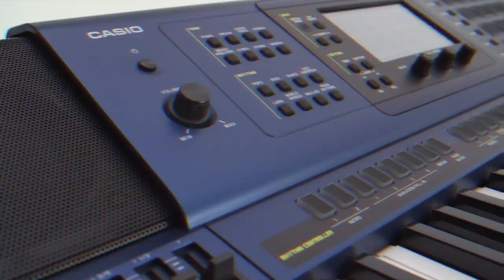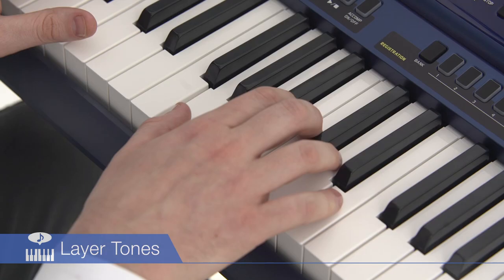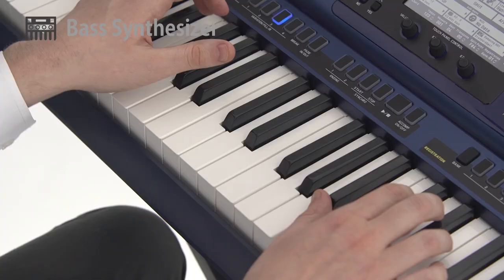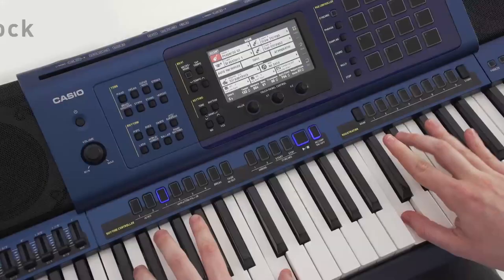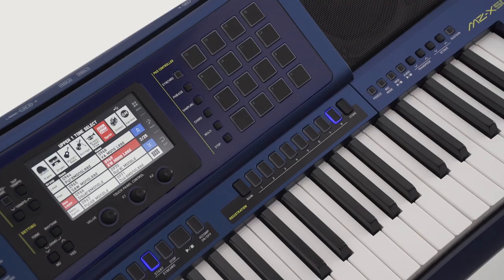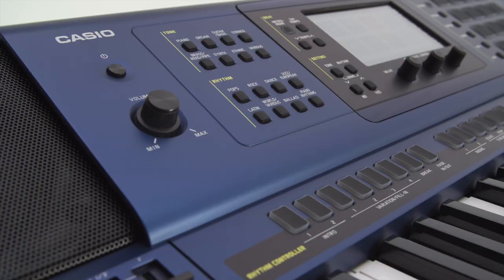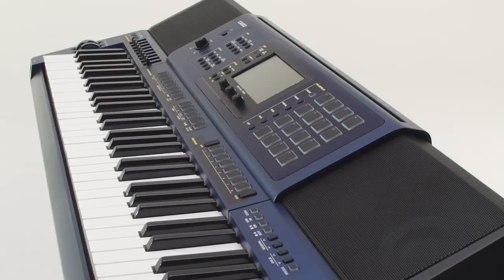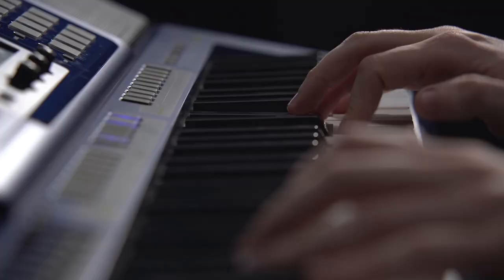CASIO | MZ-X 500 Introduction Movie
The MZ-X Series is the genuine evolutionary successor to CASIO's epoch-making MZ-2000 Series instruments.